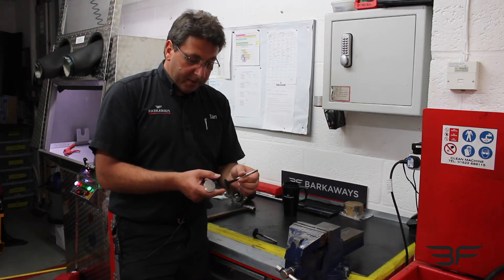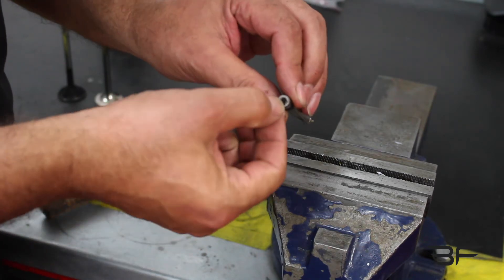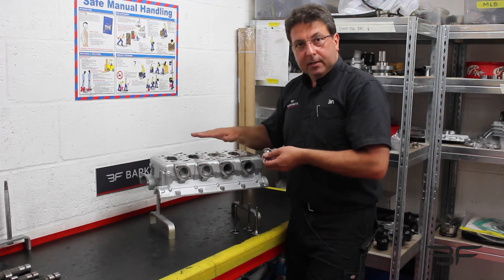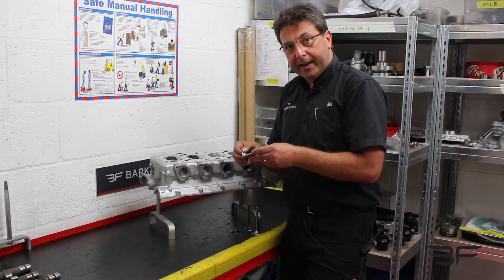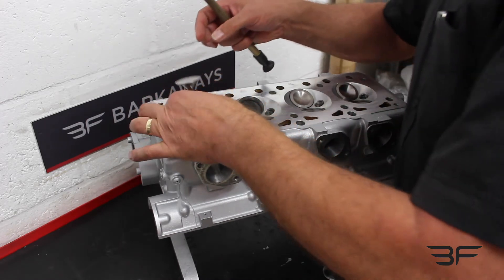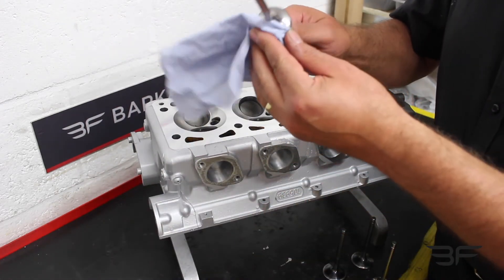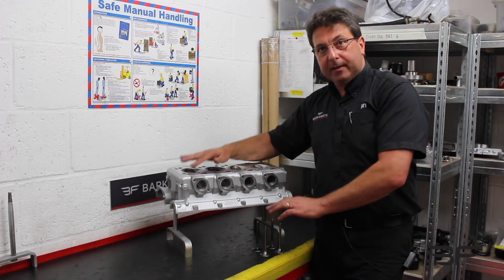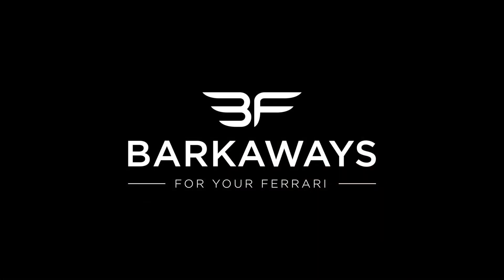Ferrari 308 - Restoration pt. 14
In this instalment we replace the original valves in the engine heads.